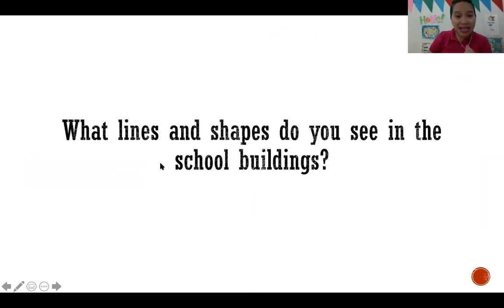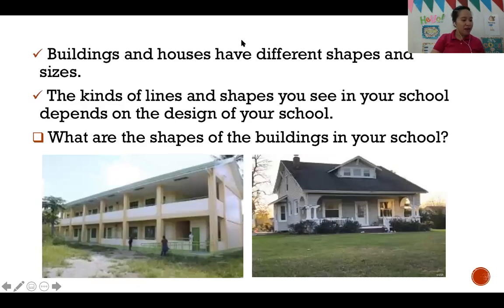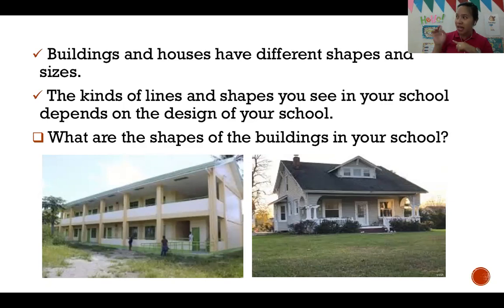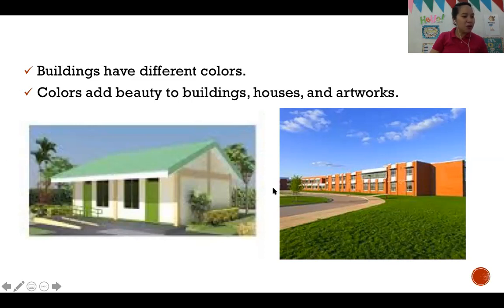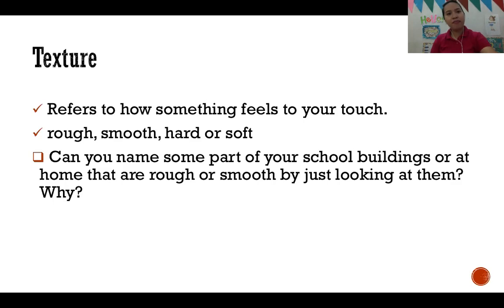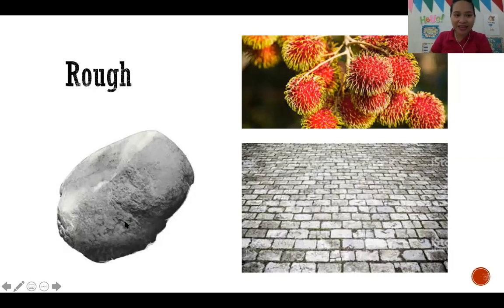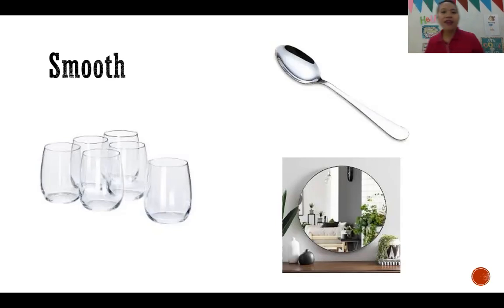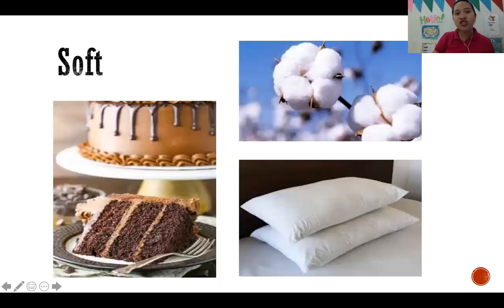LESSON 3 ART 1